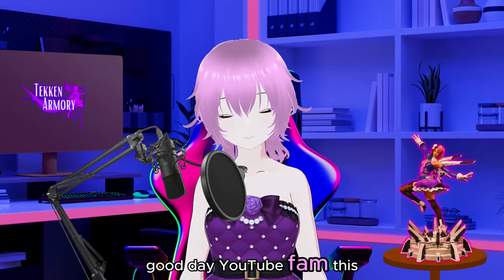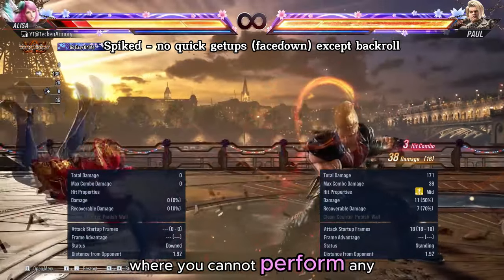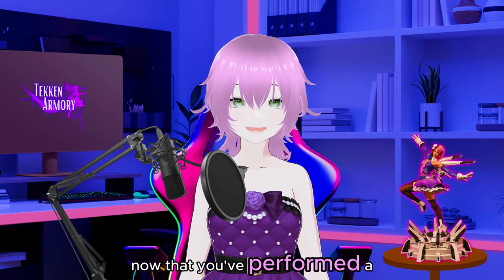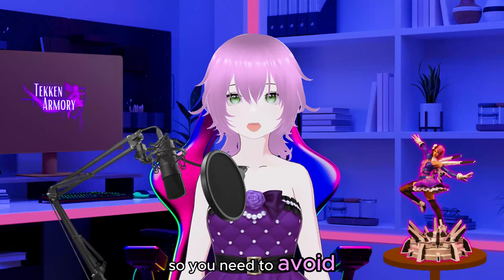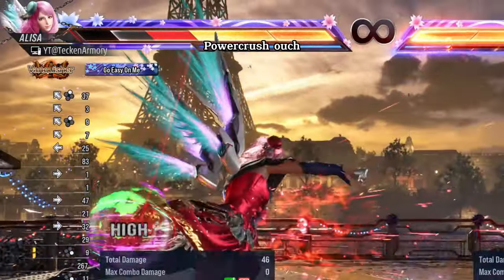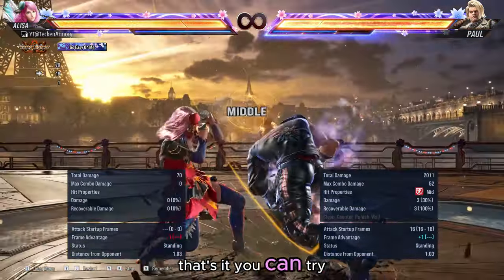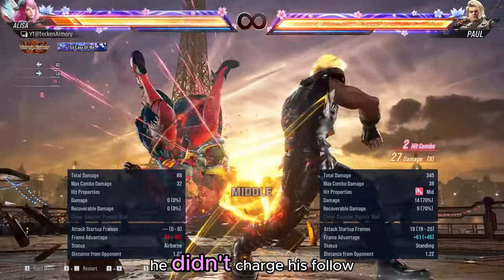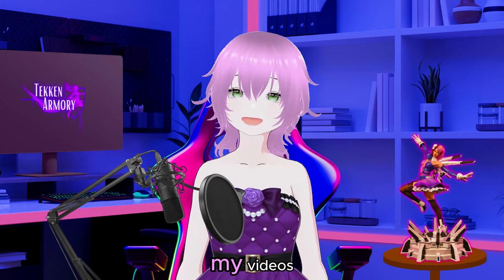HOW to BEAT Paul's CHARGED FOLLOW-UP | A Tekken 8 Guide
In this tutorial video, we will be showing you multiple options on how to beat Paul's CHARGED FOLLOW-UP.

UPDATE: Sorry guys please see more info below about this:
- the SIDEWALK RIGHT only works for ALISA / LILI
- other characters can SIDEWALK LEFT / BACKDASH after backroll.
- Yoshi can also do the fast sidestep spin at any direction at the cost of life.
- After Back roll, you can use anything lower than 12f to interrupt the charged follow-up like Jabs.
- Recommending to use 10 / 11 frame counter-hit strings after backroll.